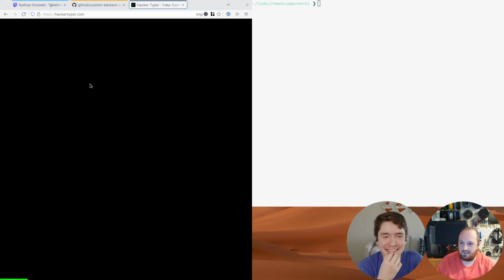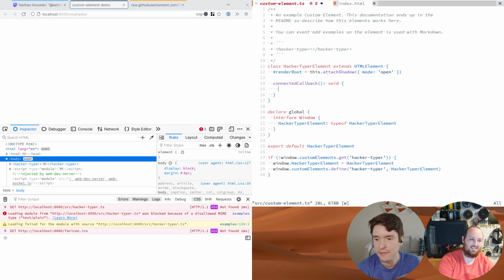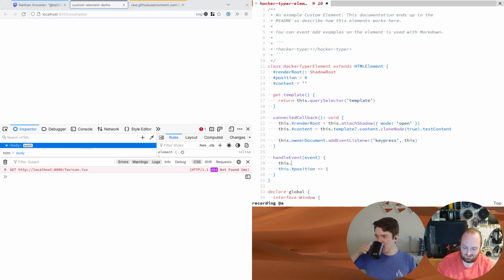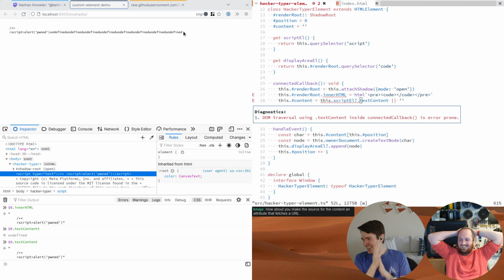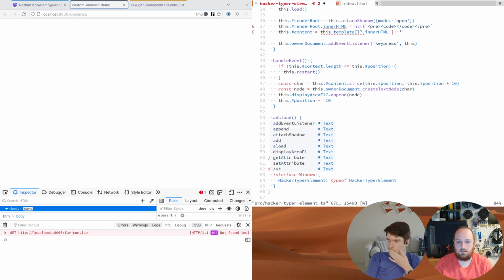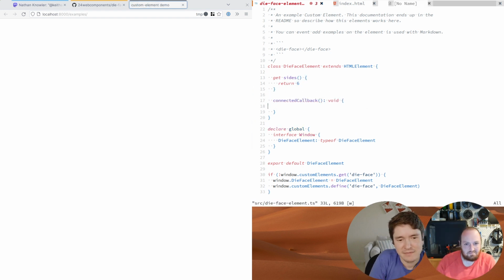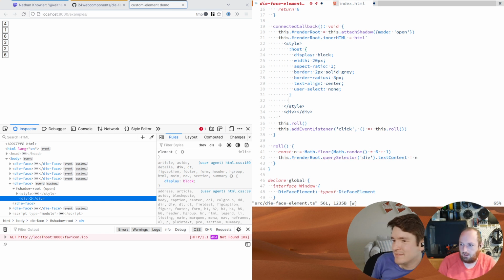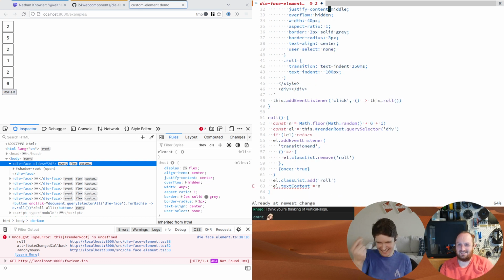24 Web Components 2022 - Day 3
Building 2 new web components with Elliott Marquez as chosen by the web component roulette wheel.